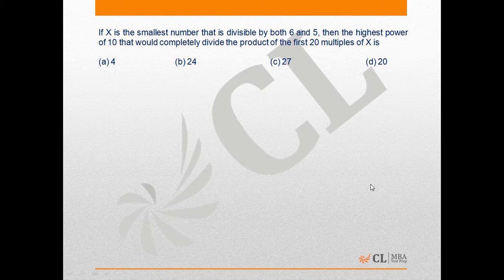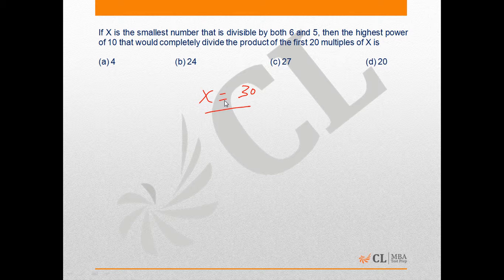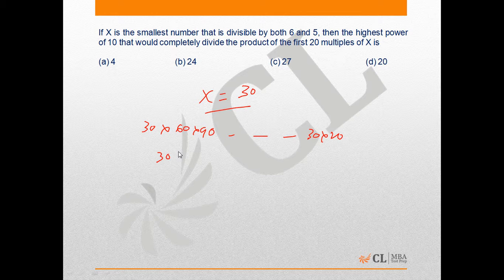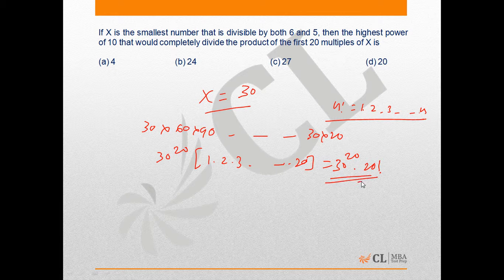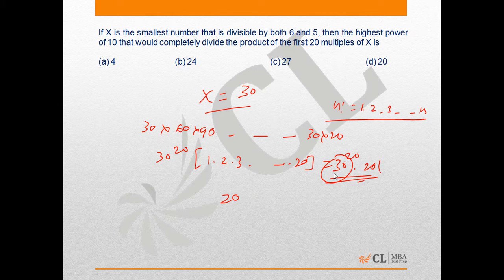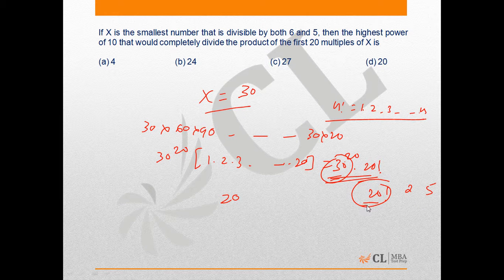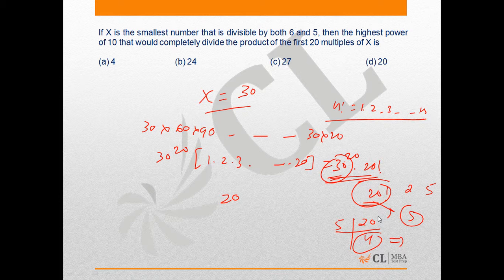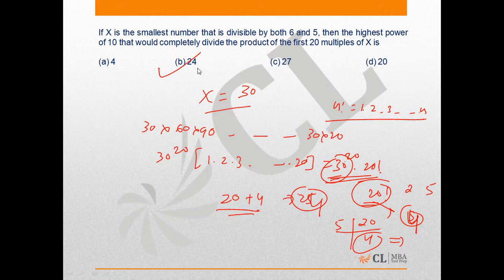Mock CAT 9 2015 Analysis Q 9